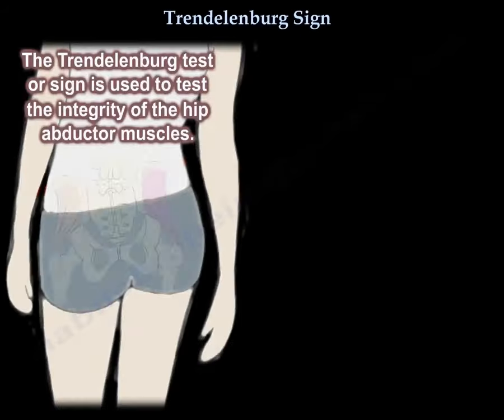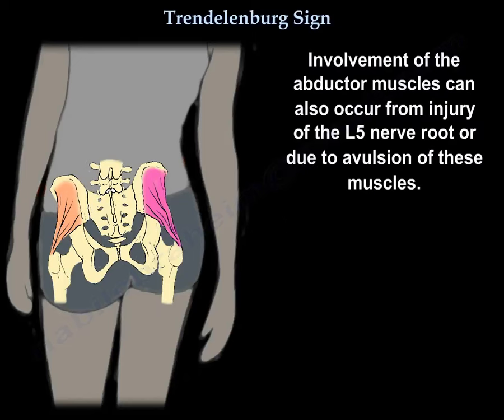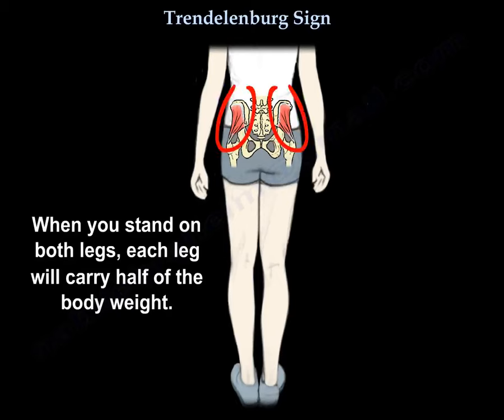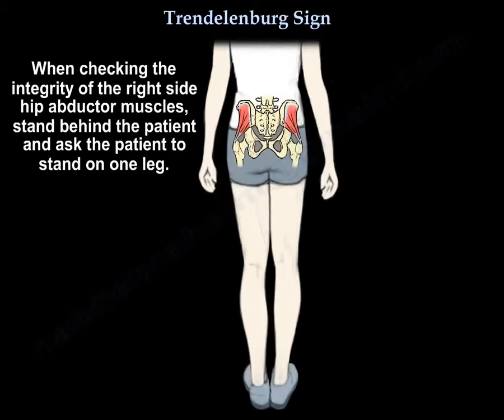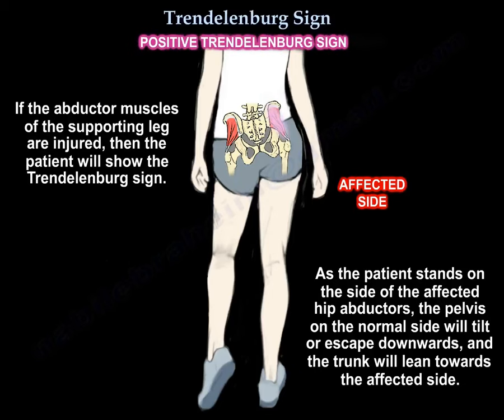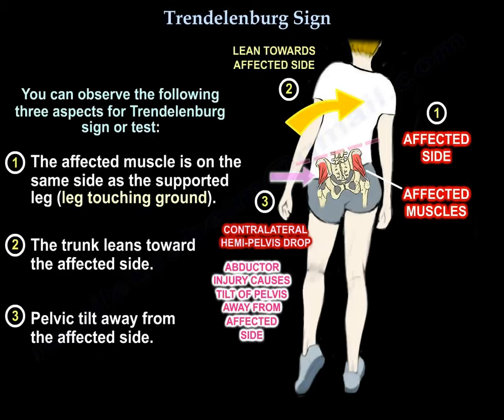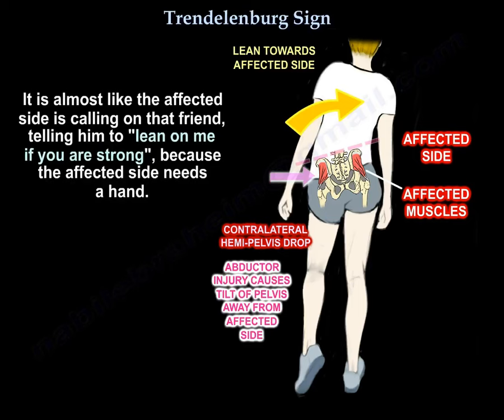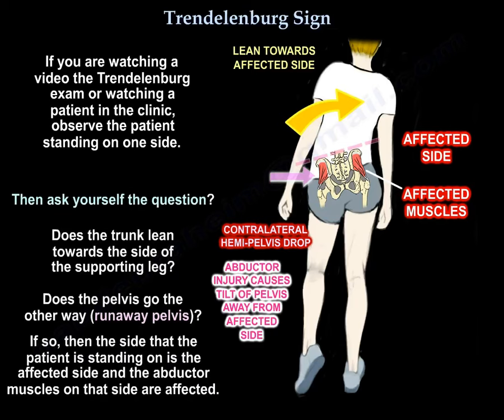Trendelenburg Sign - Everything You Need To Know - Dr. Nabil Ebraheim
Dr. Ebraheim’s educational animated video describes the Tredelenburg sign or test.